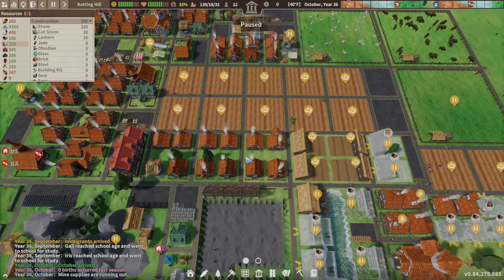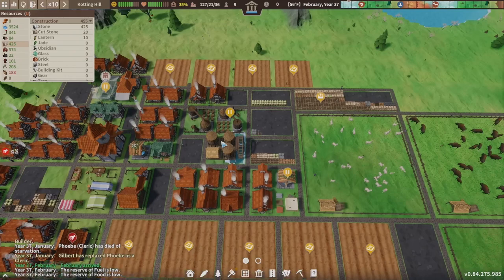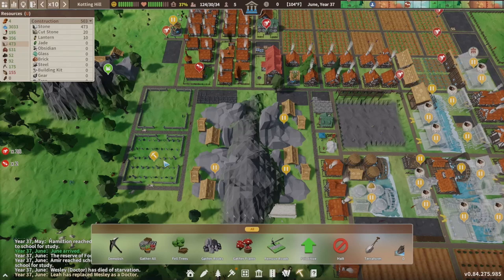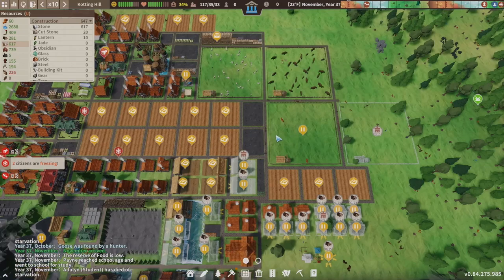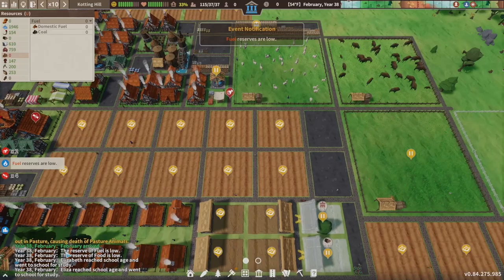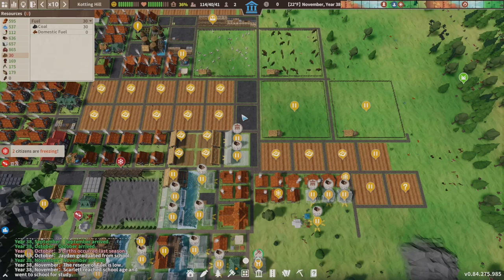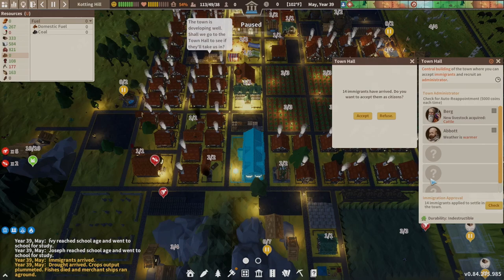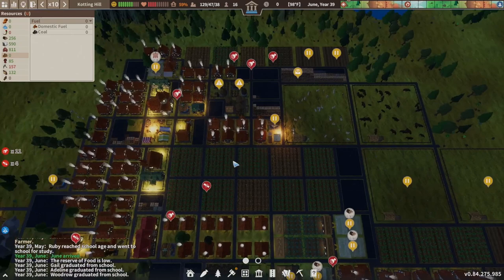Settlement Survival:True Extreme Series: Ep6: Our 1st Tornado, No Damage w/o using Reinforcements! 😲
This is a Series I have been patiently waiting to do. Finally, the game has developed enough for a Robust Logistics System, Great Graphics, a Trade System & the Bug's that have driven all of us Nut's have been fixed.

Now, I can finally do a Extreme Series like it was meant to be played!

If you would like to be Notified of New Episodes to the Series, please follow the Channel.

If your New to Settlement Survival you will learn many Building Techniques that you could use in your own Settlement. I will be more than Happy to answer any questions you have about Settlement Survival; just leave a Comment/Question and I usually will respond quickly.

I hope you Enjoy the Series just as much as I do to create them.